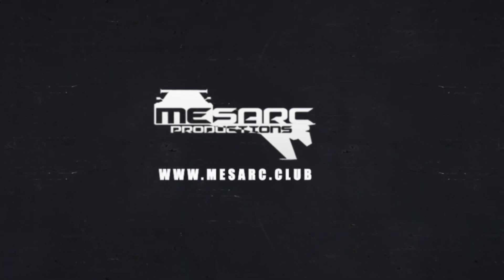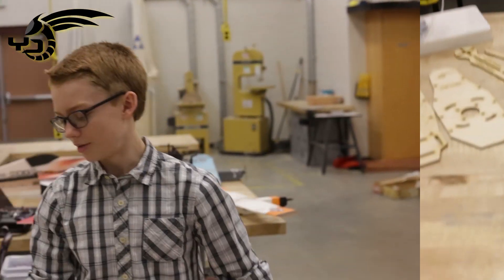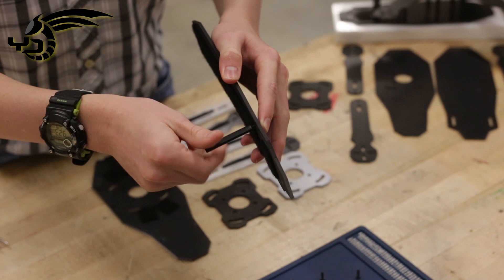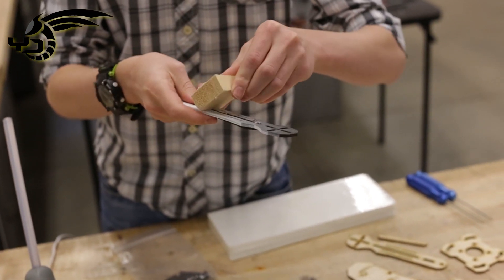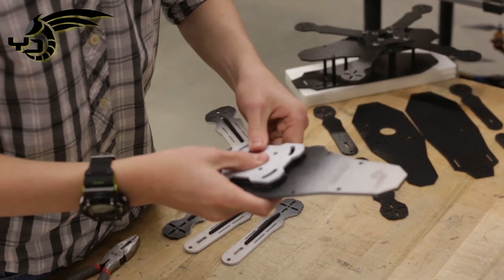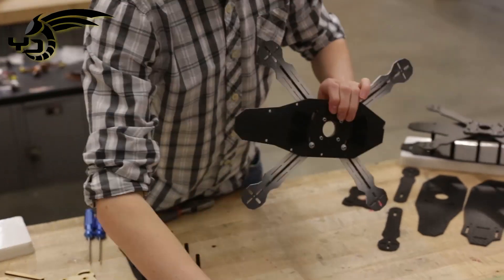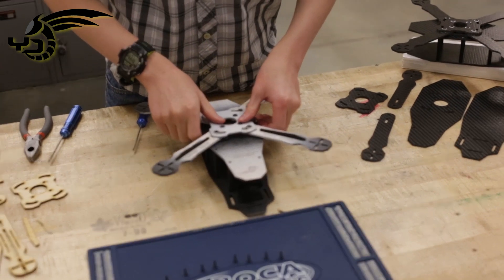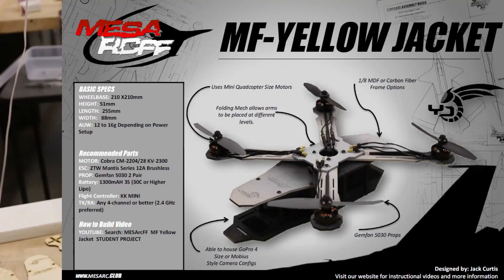MESArcFF - MF Yellow Jacket Foldable Quad - STUDENT PROJECT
Episode featuring Jack and his foldable quadcopter design called the MF-Yellow Jacket. Jack explains the build process and the options that will be available at Altitude Hobbies.

aileron - p gain 45, p limit 5, i gain 15, i limit 15

elevator - p gain 45, p limit 5, i gain 15, i limit 15

rudder - p gain 50, p limit 15, i gain 30, i limit 20

MESArc Team